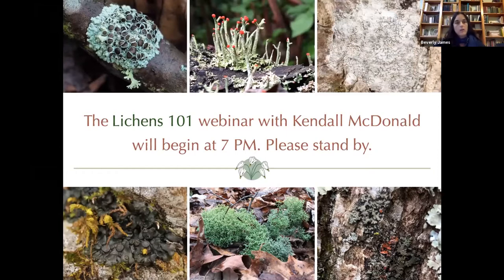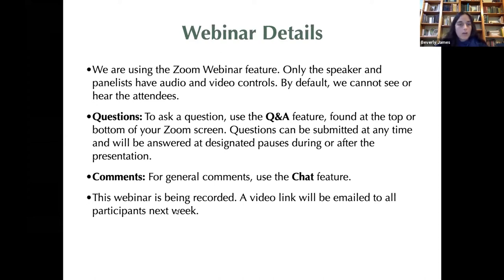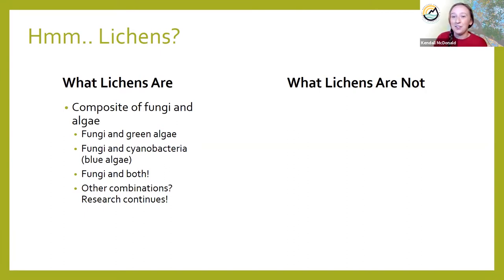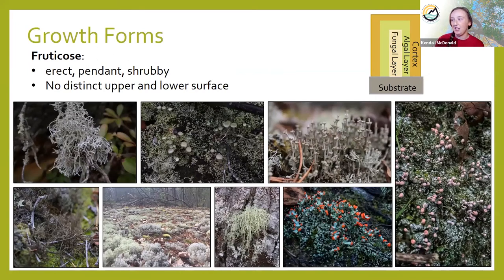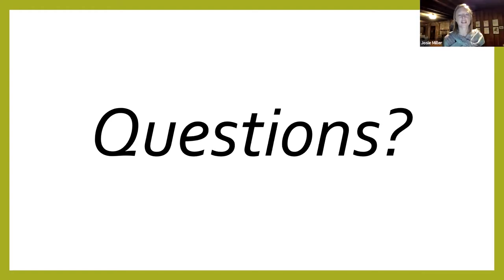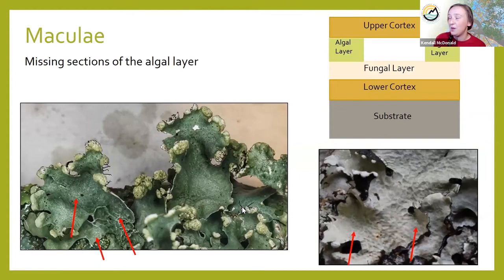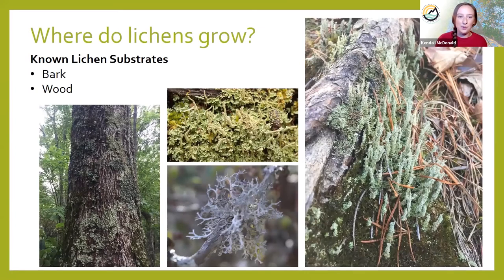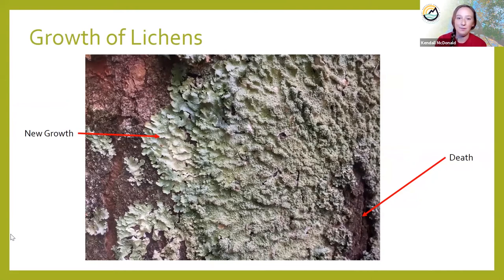Floracliff Lichen 101 Webinar with KNP Botanist Kendall McDonald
Learn about the basics of lichens in this introductory webinar. Kendall will teach about the anatomy, ecology, and reproduction of lichens.